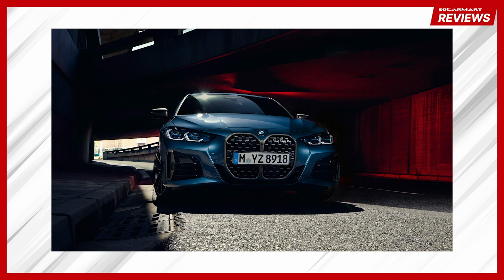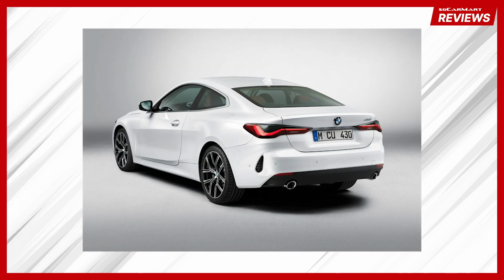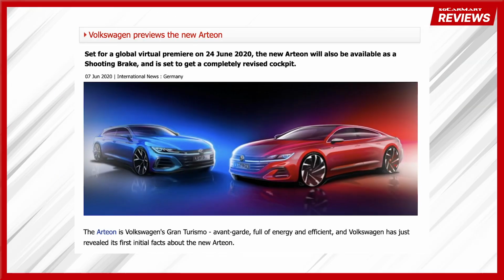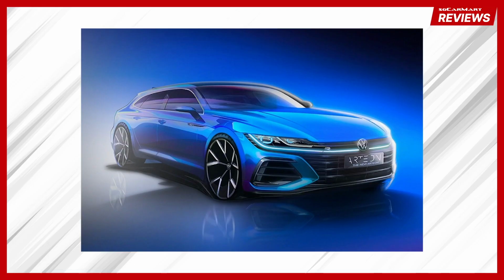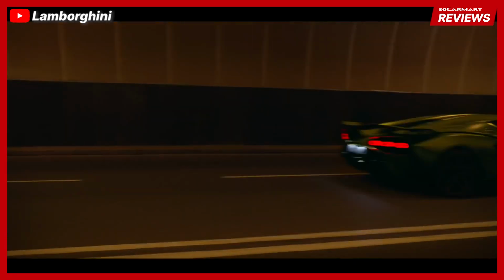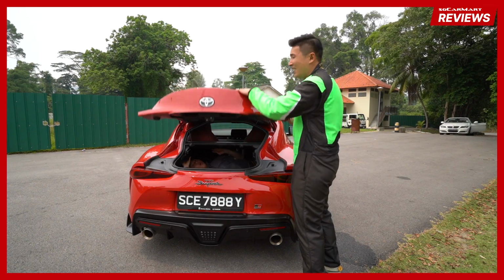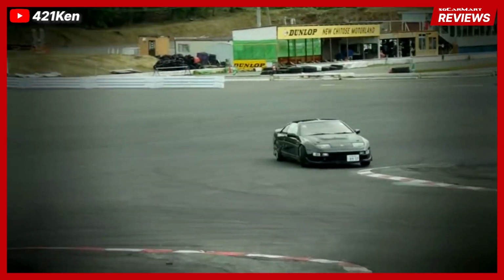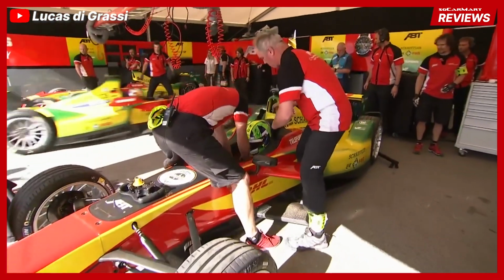Reading The News And Playing A New Game | Backseat Driver | sgCarMart Reviews